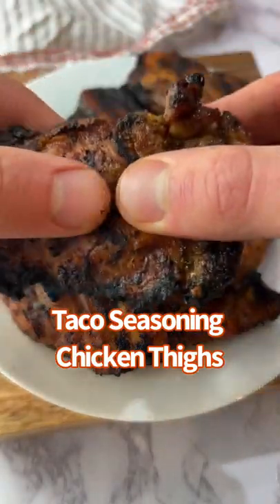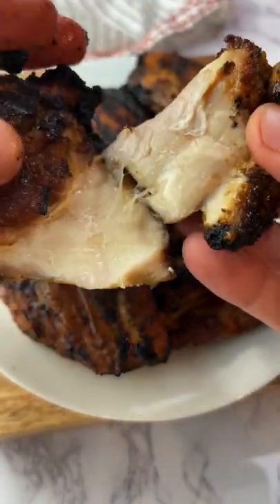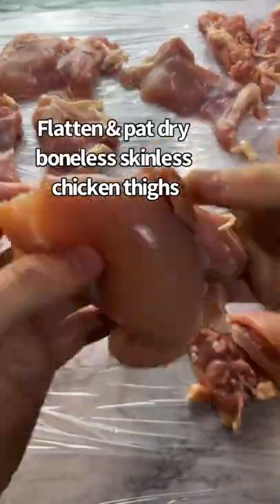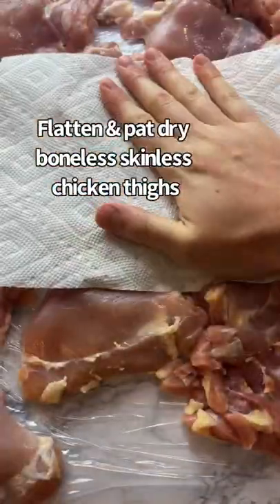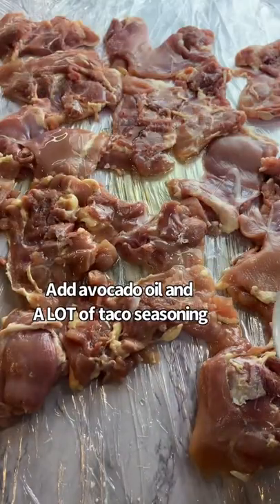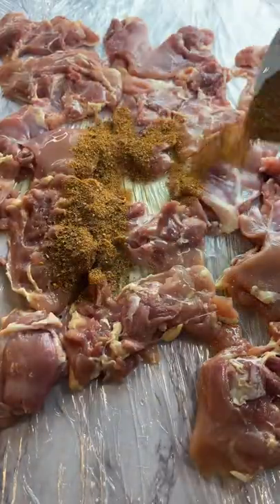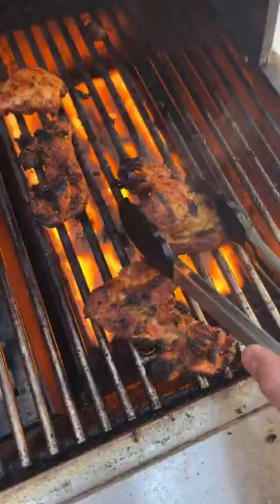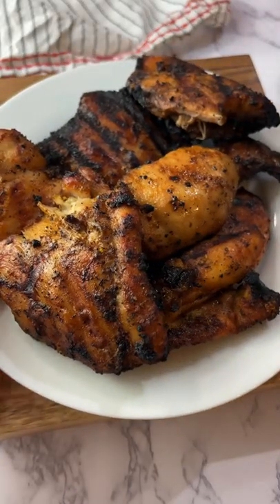Chicken Thighs 🔥😋🙌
Ingredients:
Boneless skinless chicken thighs
Avocado oil
Taco seasoning (make your own to save carbs)

Instructions:
1. Flatten and pat dry the chicken thighs.
2. Coat with oil & taco seasoning.
3. Cook until internal temp reaches 165F. (I threw them on the grill)